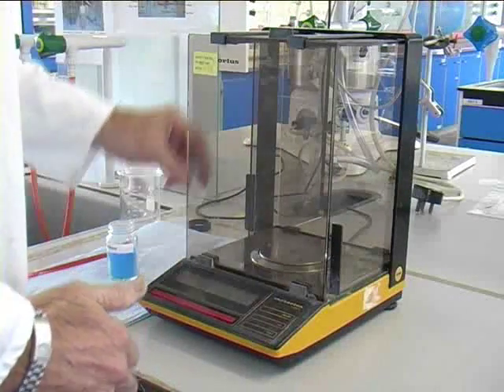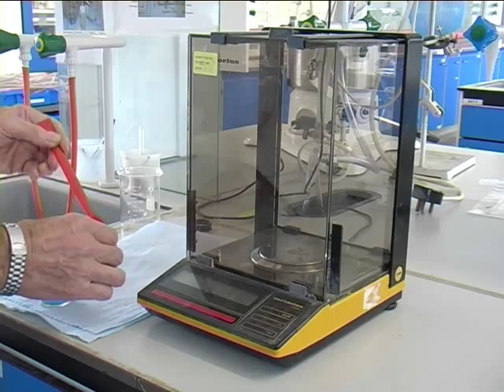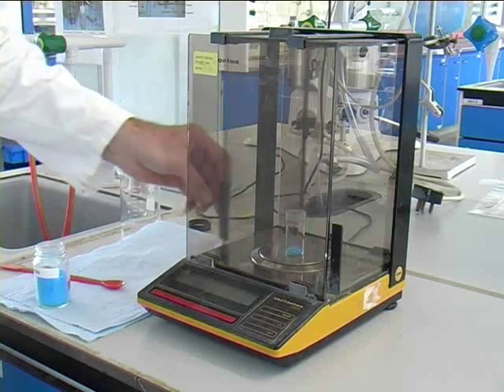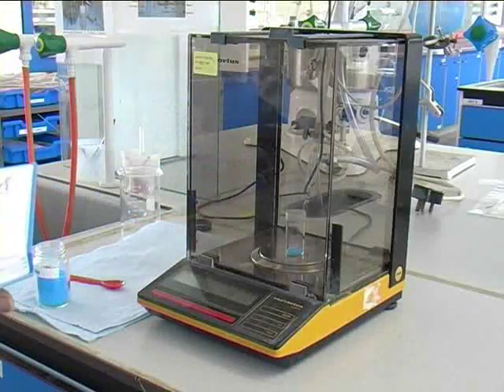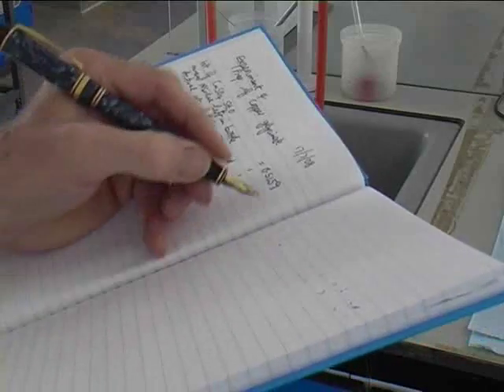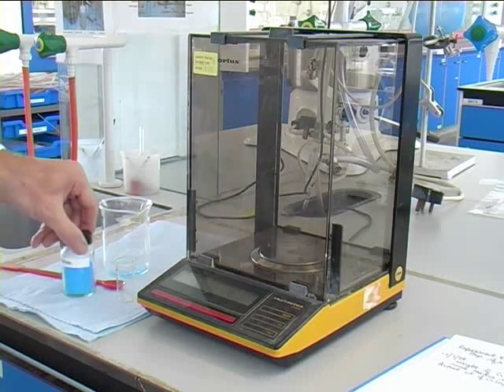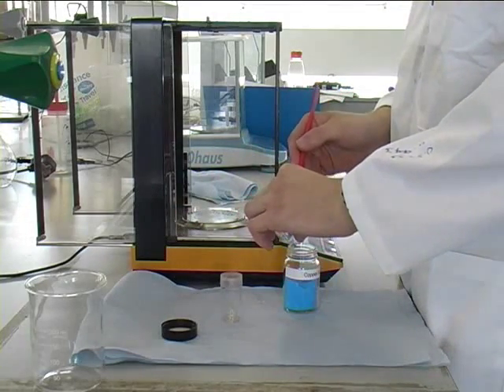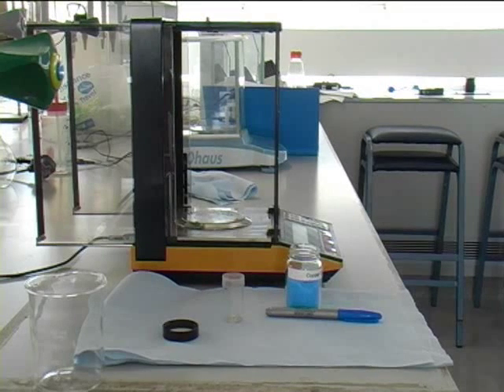Using a balance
This video shows you how to use a balance to weigh samples of chemicals.